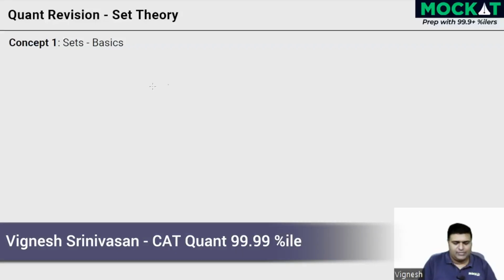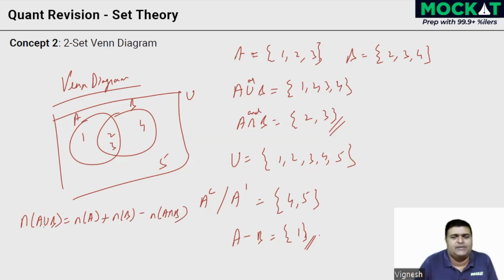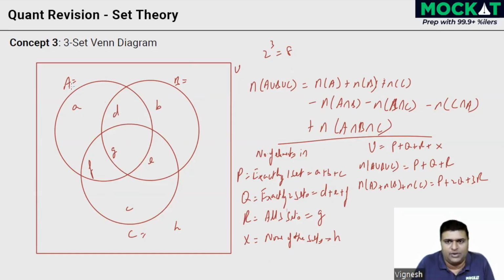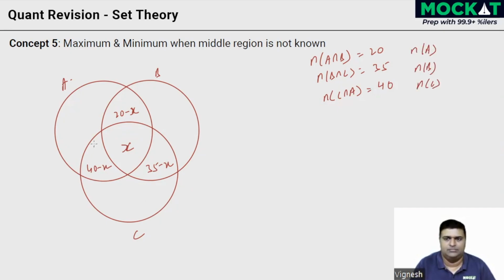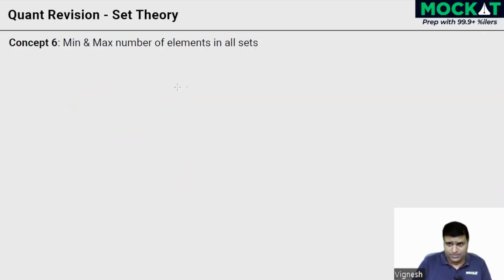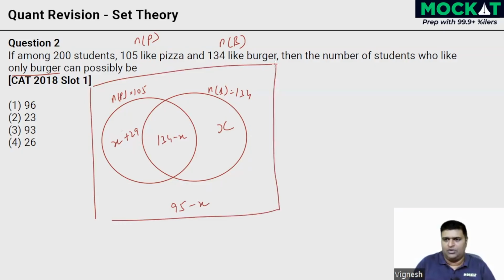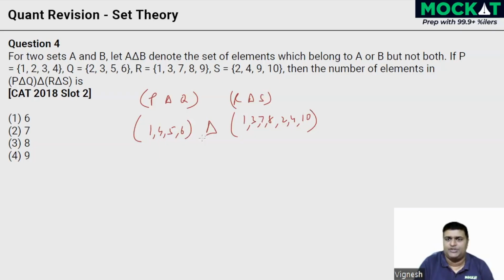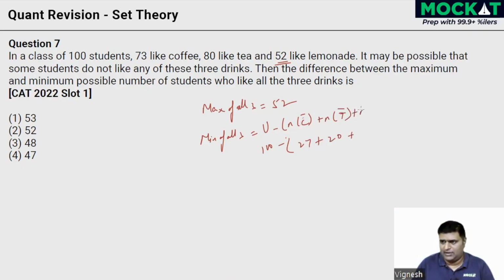Mockat's CAT Quant Marathon -Modern Math |Set Theory | Concepts & PYQ by 99.99%iler Vignesh Sir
CAT Quant Full Concept Revision with Past CAT Questions by Quant 99.99%iler Vignesh (Mockat) -Modern Maths (Set Theory)

for Videos, Author's PoV, Quant Speed Concepts, Mocks

Join Mockat's CAT Prep Communities!
Get the latest CAT-related info, prep materials, and daily updates by joining our groups 👇

mockat mbaentranceexams CAT 2025#catquantseries#Modern Math#set theory#CAT 2025 revision#Quant #99.99%iler#Vignesh Srinivasan#Mockat classes#cat